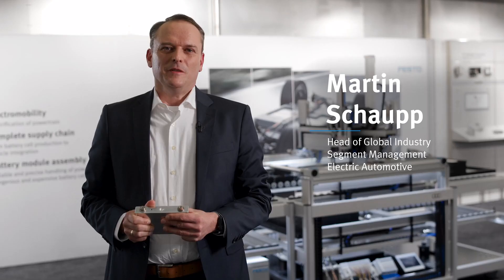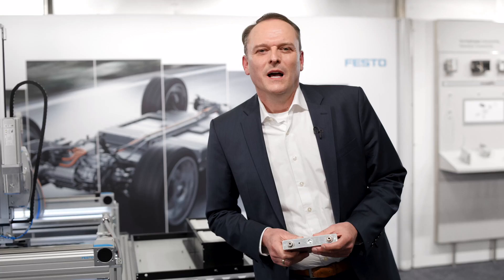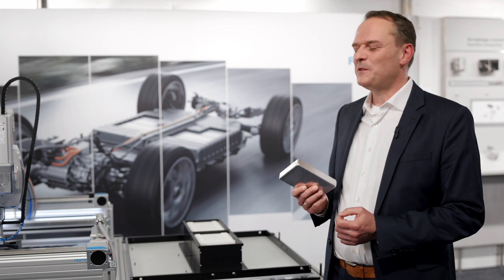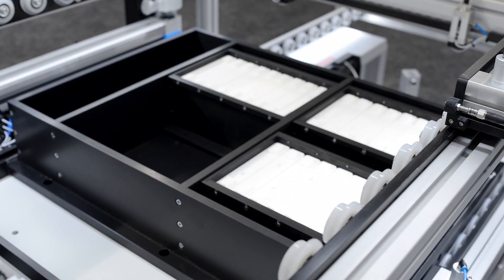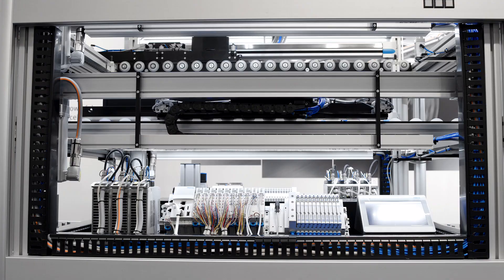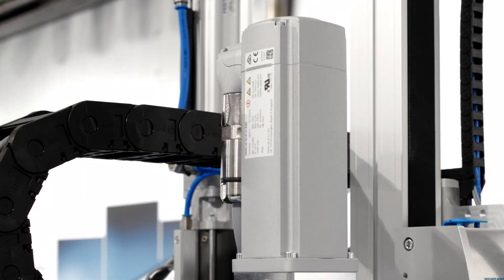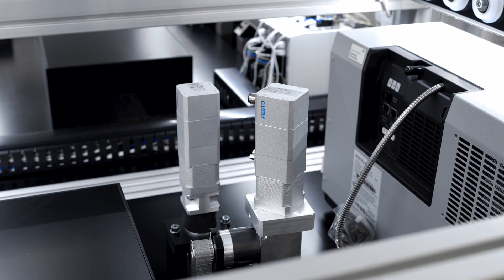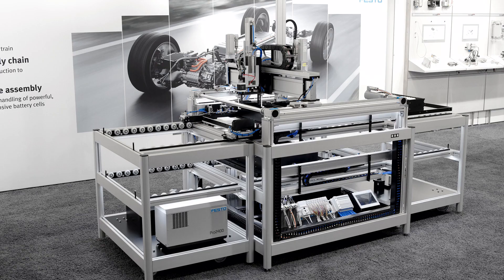Electromobility: Electrification of the powertrain - Mobility redefined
Electrification in the automotive industry is picking up speed. In the process, the use of energy-efficient drive solutions is opening up more and more opportunities for future-oriented, ecological and economical vehicle concepts. We are happy to support you in setting innovations in motion with suitable solutions for the complete powertrain.